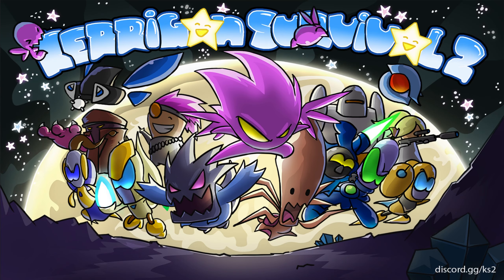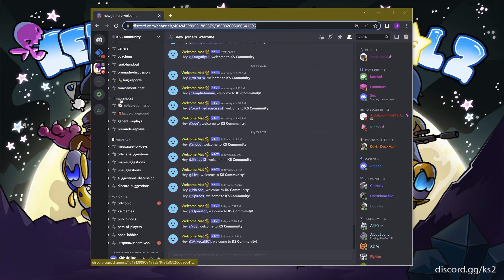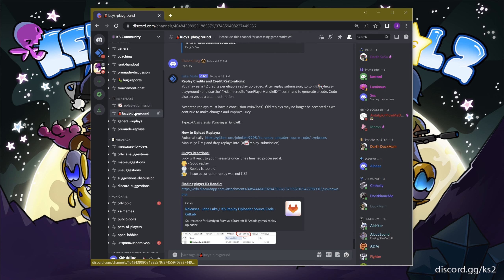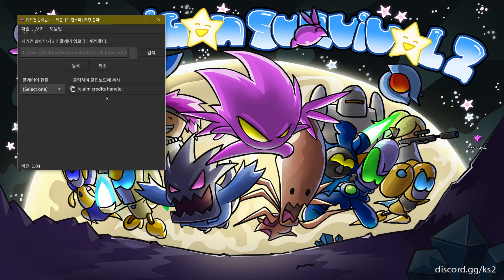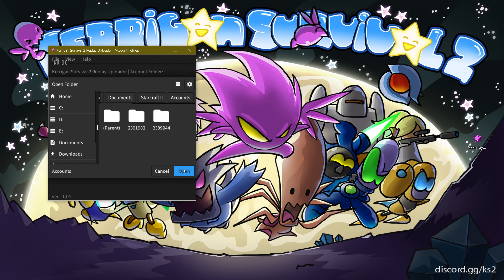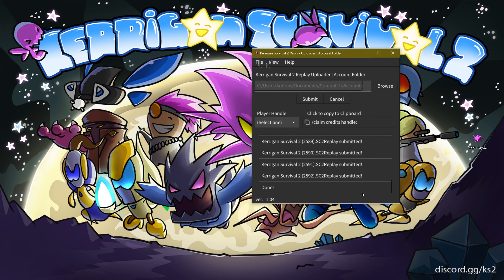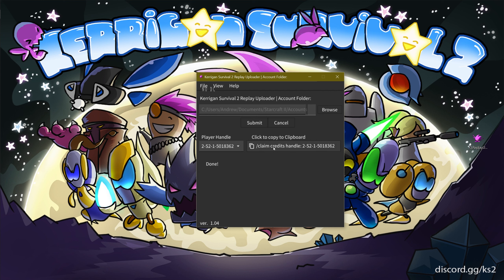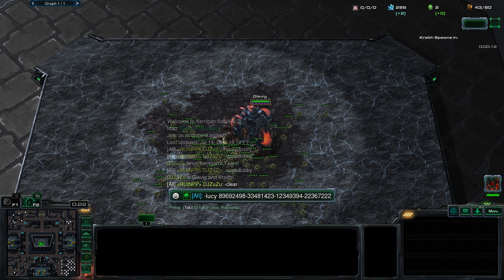Kerrigan Survival 2: Replay Uploader and Credit System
Upload replays and profit 2 credits per eligible replay!

Kerrigan Survival 2 is an arcade game mode in the StarCraft II game engine. It is a competitive 2v8, cat and mouse game.